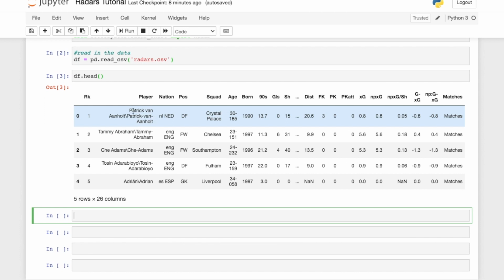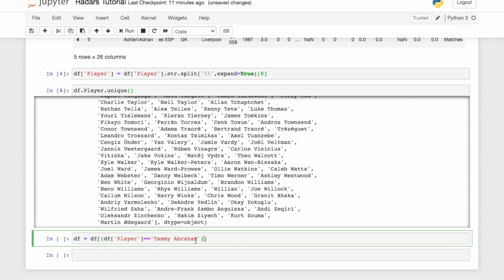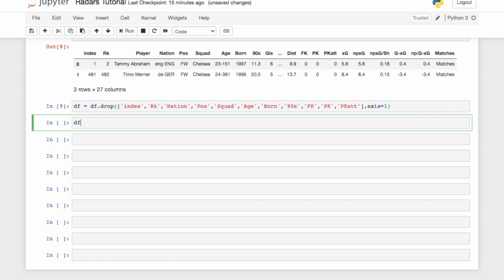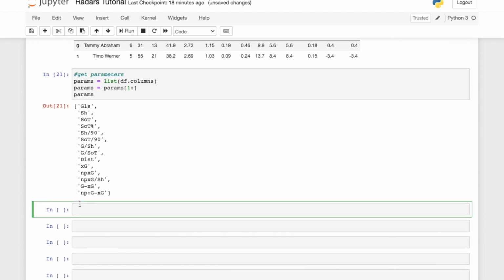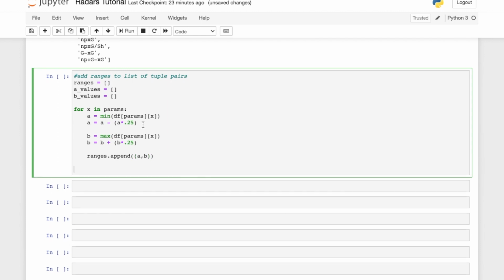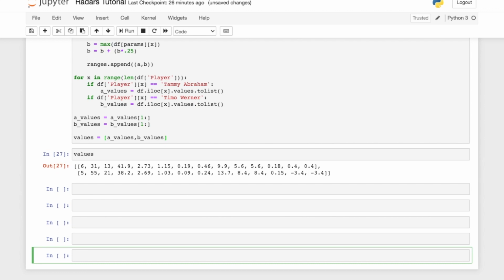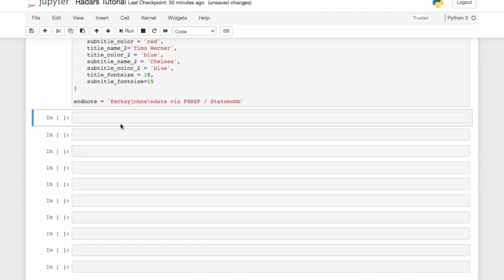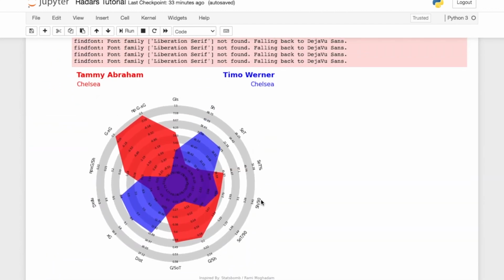How to Create Radar Charts for Soccer Analysis in Python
Radar charts are a great way to do comparisons and in this tutorial, we'll learn how to do them in python using the Soccerplots package. A great tool to have in your analytical skill set.

- Learn Python
- Data Visualization